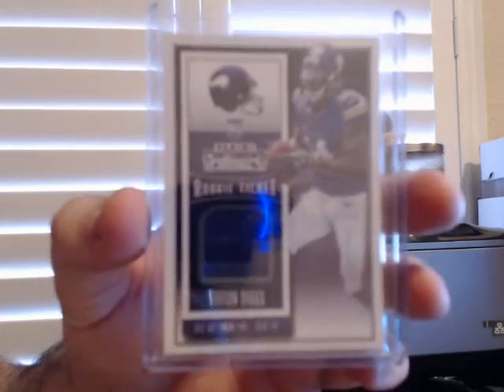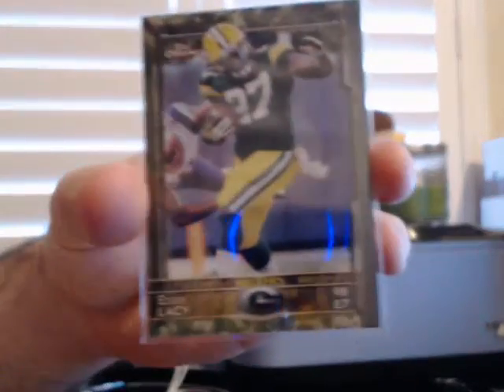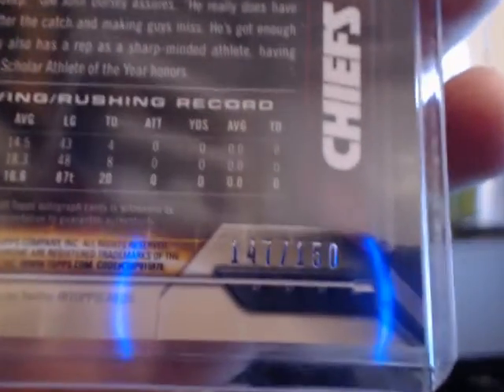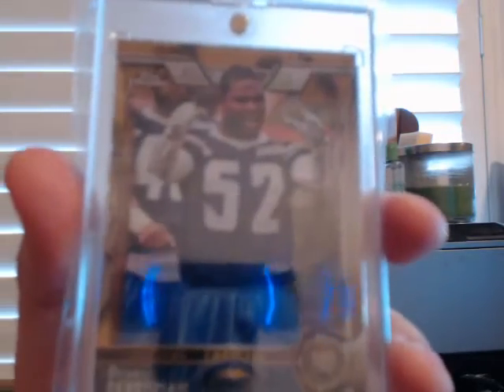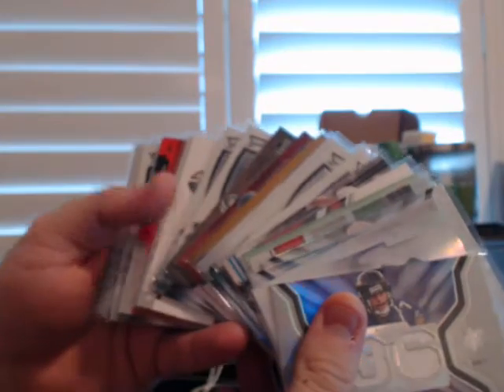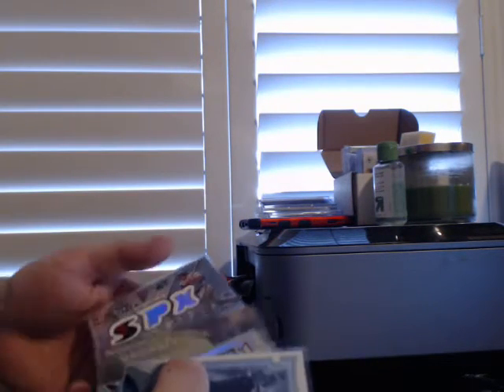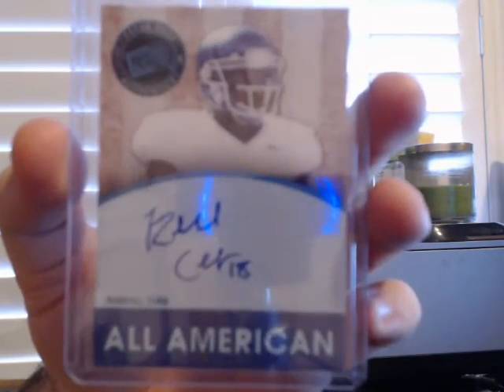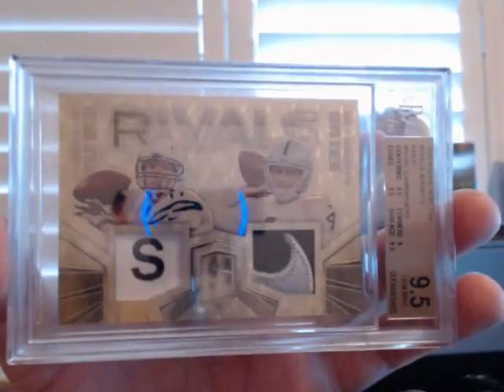FELIZ NAVIDAD RECAP BGS, LCS + PICK UPS!! (12/25/15)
WHATS UP GREAT FRIENDS!! HOPE ALL IS DOING WELL, HERE IS A VIDEO OF MY BGS CARDS, LCS BOX BREAK RECAP AND PC PICK UPS!!

IF YOU HAVE ANY SOCCER CARDS FT/FS FROM PRIZM WORLD CUP SOCCER HIT ME UP!!!

ALWAYS LOOKING FOR CURRENT SAN DIEGO PADRES, SAN DIEGO CHARGERS, LOS ANGELES LAKERS, OMRI CASSPI, TONY JEFFERSON AND UNIVERSITY OF ARIZONA PLAYERS!

MY EBAY.

- ALAN AKA MEXI-JEW